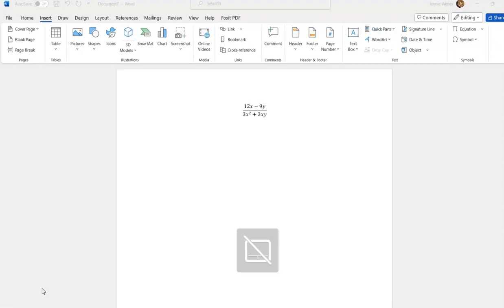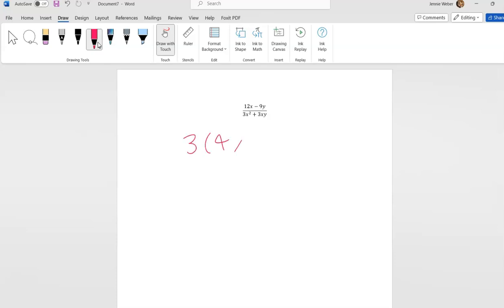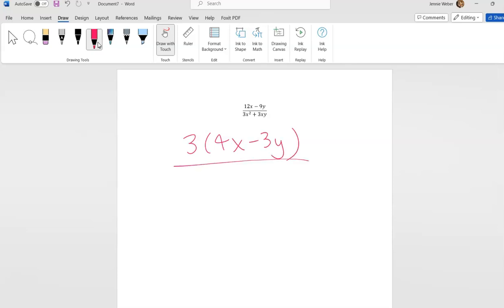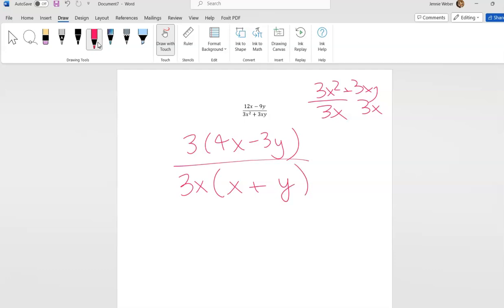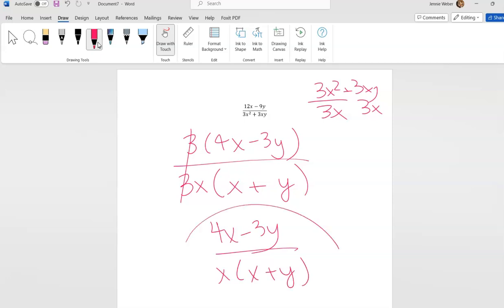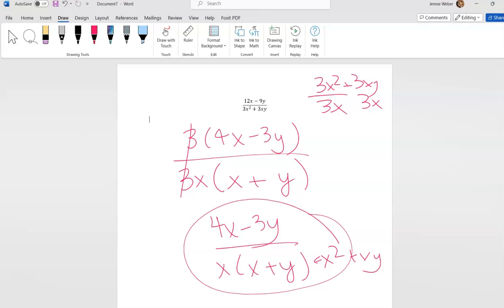6.1 - Simplifying Rational Expressions [MATH 105]